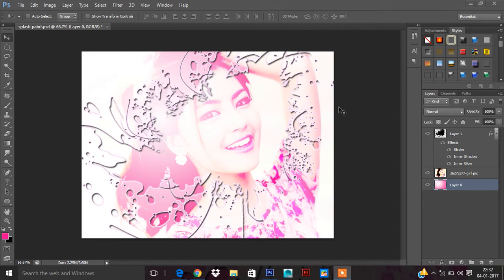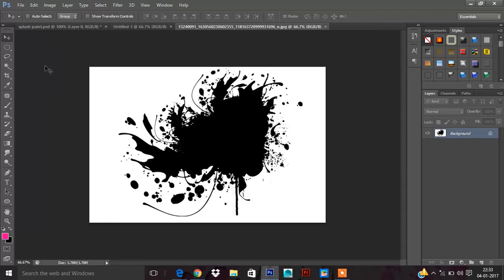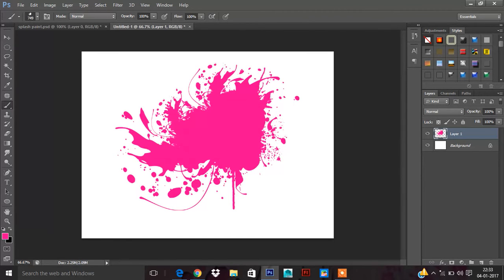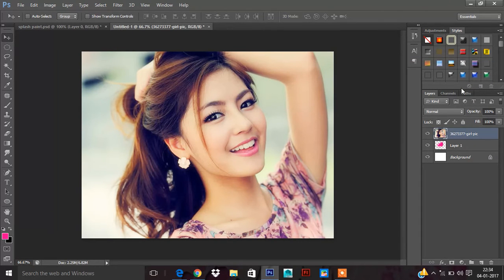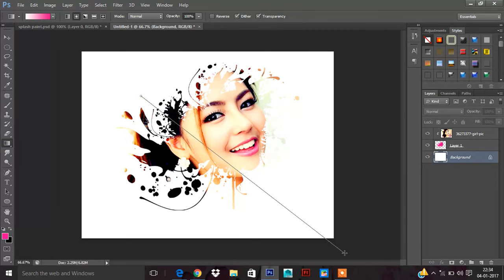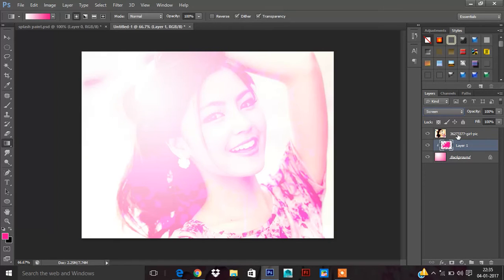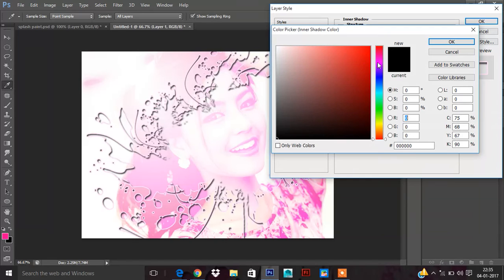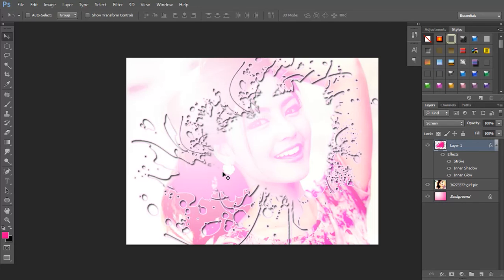Splash with clipping mask in photoshop || photoshop tutorial